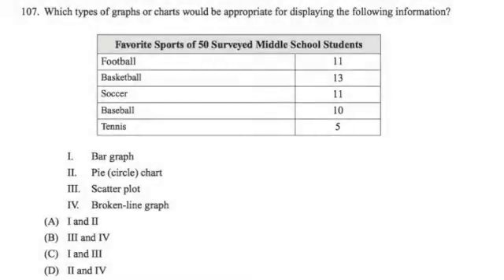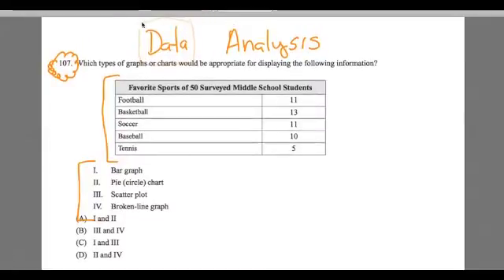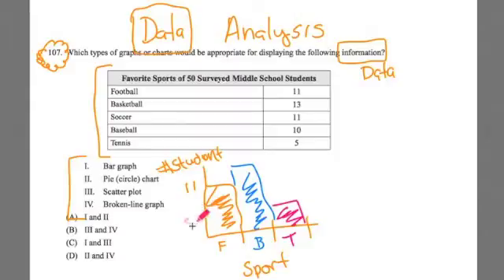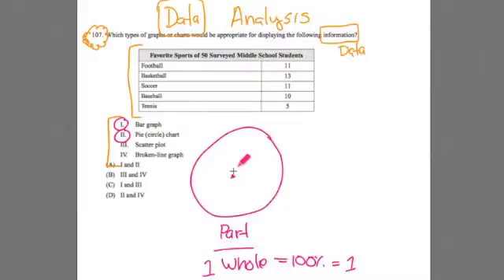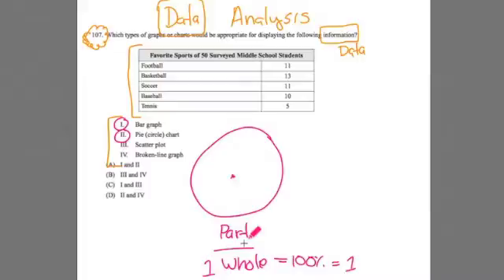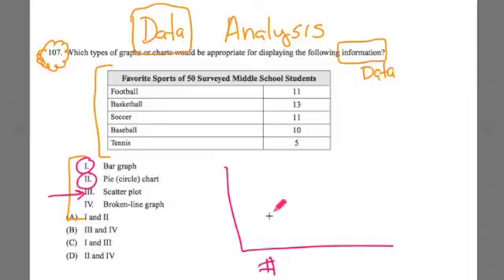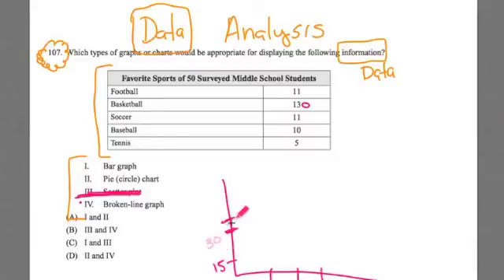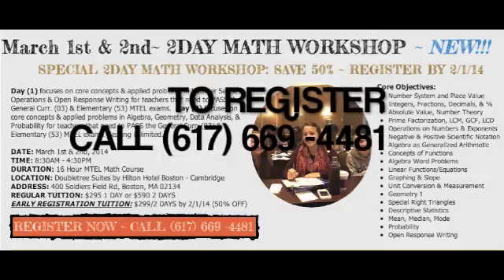FTCE MATH WORKSHOP Sept 27th & 28th 2014 ~ Data Analysis ~ #107 GKT Math ~GOHmath.com